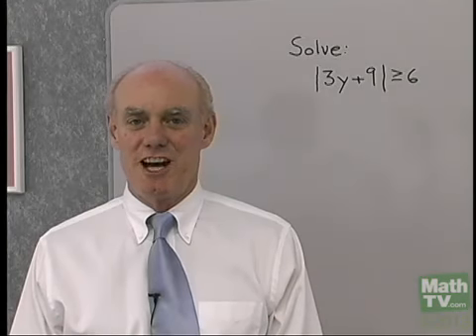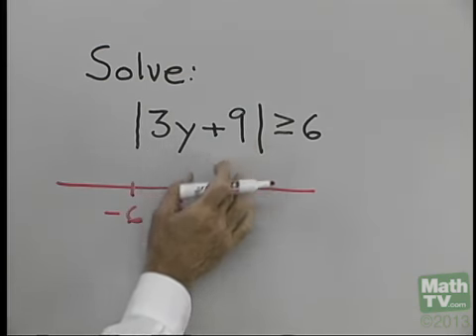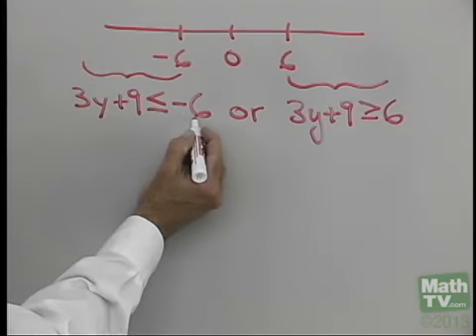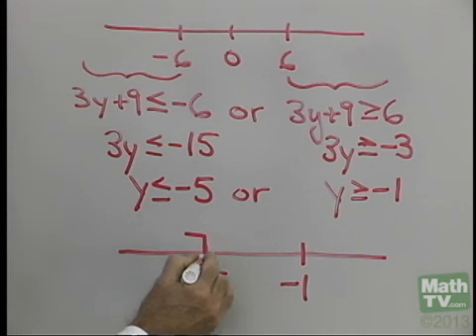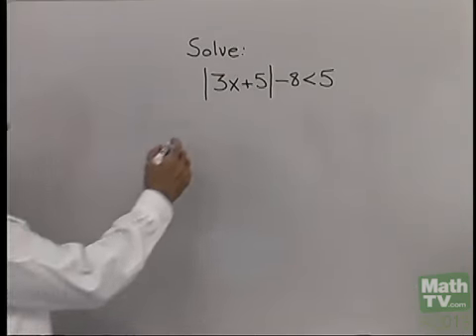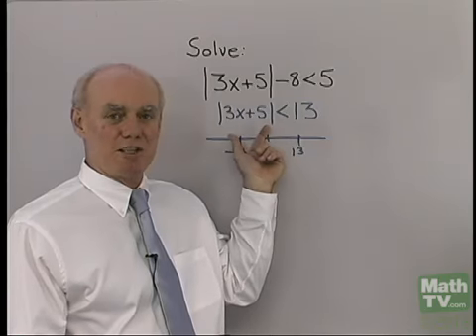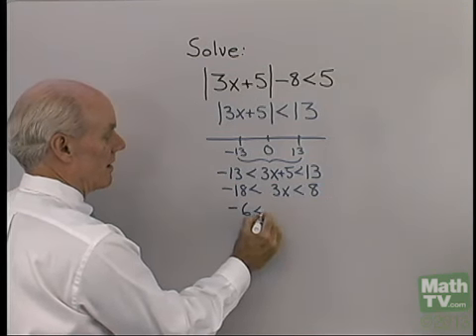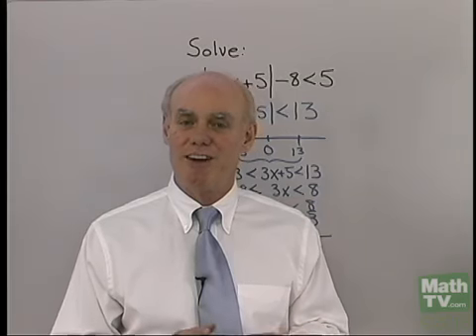Inequalities Involving Absolute Value: Mini-lecture by Mr. McKeague